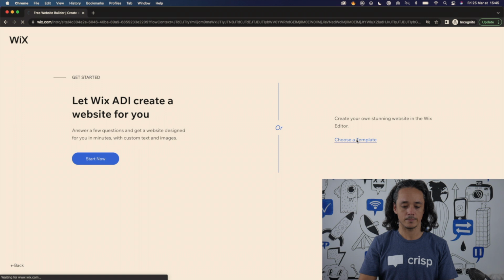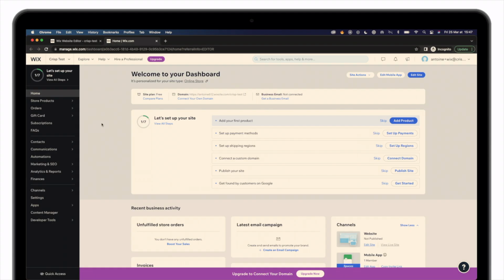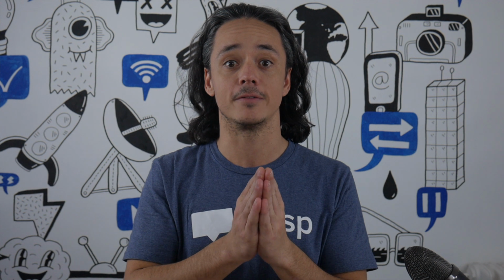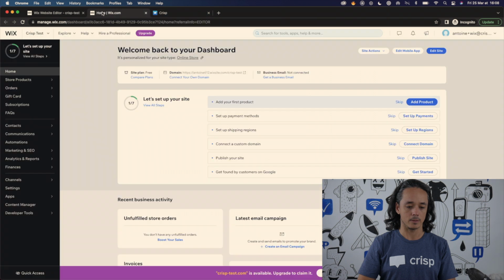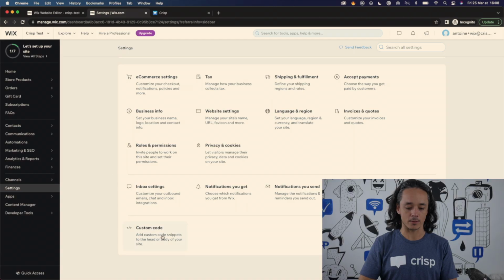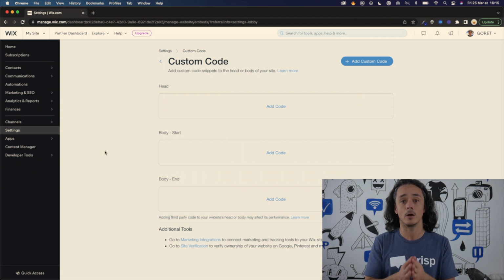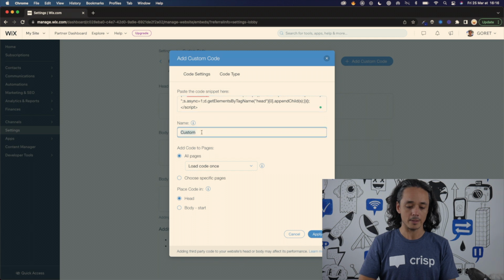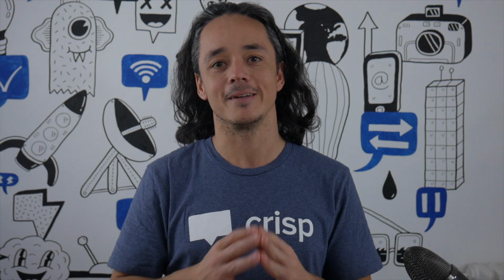How to add a Live Chat to Wix Website? (+ Get Rid Of Wix Chat)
When looking at a website, not having a live chat makes the user experience much more complicated.

Using Wix Website, you have a live chat software that is automatically installed when you create your website. The thing is, Wix Live Chat is quite limited and doesn't offer a lot of advanced features.

That's why in this video, I explain how to uninstall Wix live chat and add a custom live chat to your Wix Website.

So if you're looking for a way to add a live chat to your Wix Website, this video is made for you.